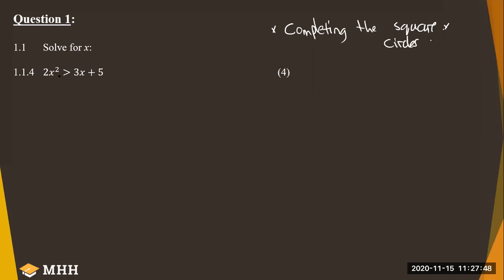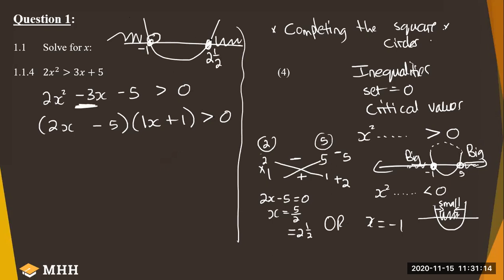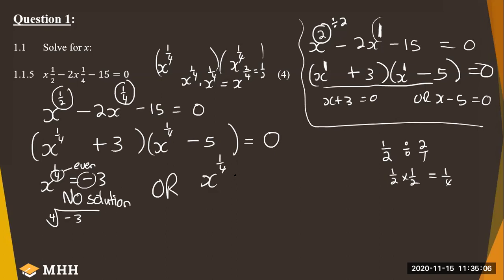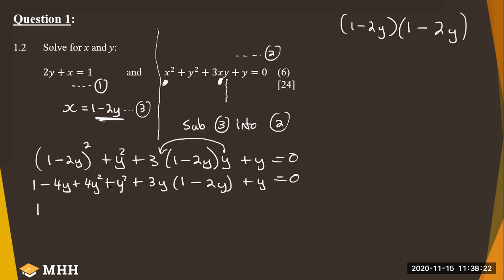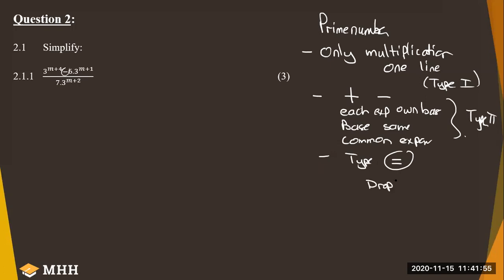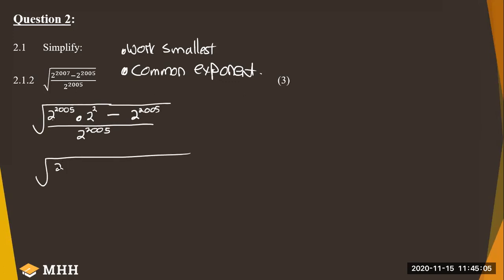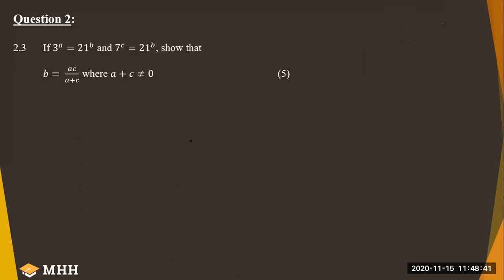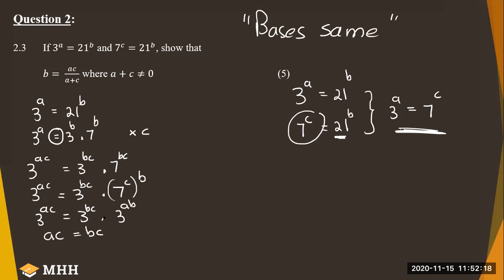Grade 11 Equations and exponents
Quadratic equations explained